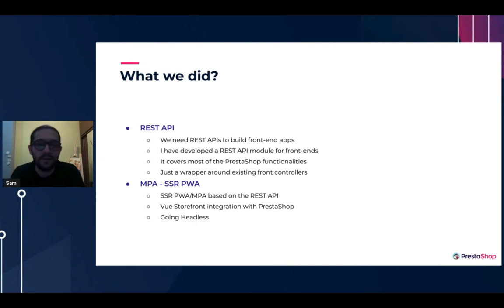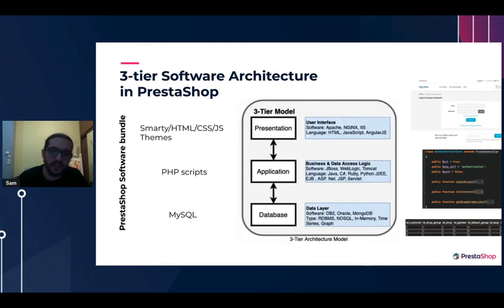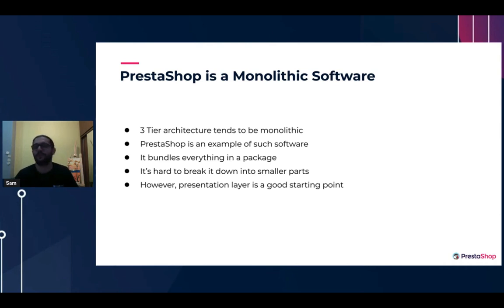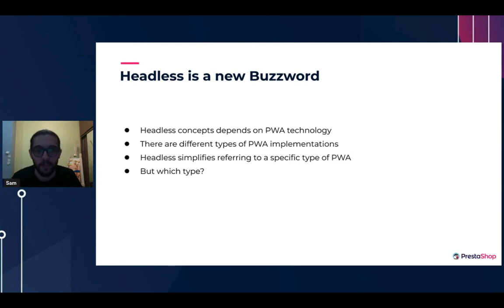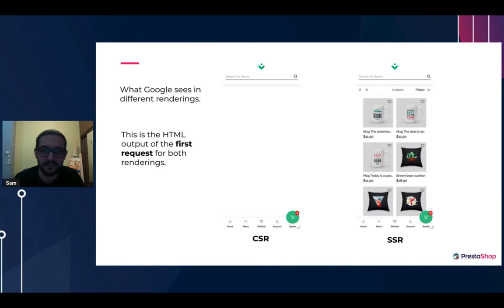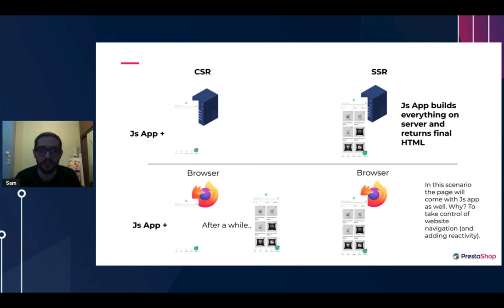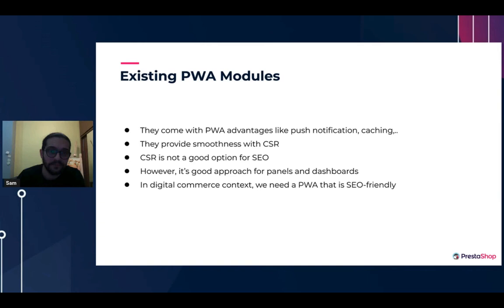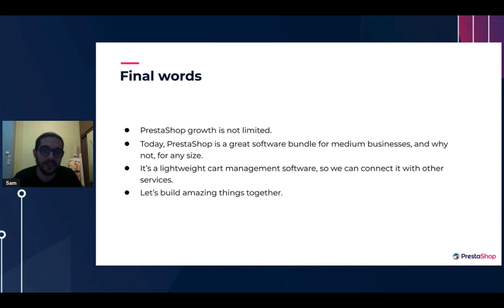Why Headless Commerce? | PrestaShop Headless PWA | How Headless works?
Clipped PrestaShop Live Update #2 2023

The presentation prepared for PrestaShop platform but the content applies to other platforms as well.

Presented at PrestaShop Live Product Update #2 2023.

A quick introduction to:
- What is Headless Commerce?
- Why MPA (Multi-page Applications)/SSR PWA (Server-side rendering PWA)?
- Existing PWA modules
- MPA Benefits

Chapters:
00:00 What we did? REST API and MPA
00:41 3-tier Software Architecture
1:19 3-tier Software Architecture In PrestaShop (same for other MVC platforms)
2:03 Monolithic Software
2:45 Scale Up & Scale Out
3:30 What is Headless Commerce? Definition
3:38 Headless is a new Buzzword
4:00 A little about PWA
4:48 CSR & SSR Client-side rendering - Server-side Rendering
5:31 An example of CSR and SSR flows
7:09 Existing PWA Modules
7:40 Decoupled presentation layer from back-end diagram
8:08 MPA - SSR PWA Benefits
8:39 Final Words